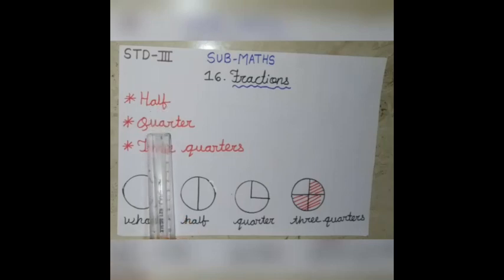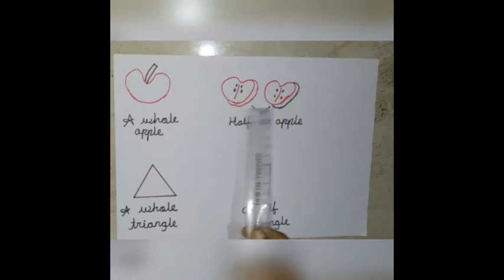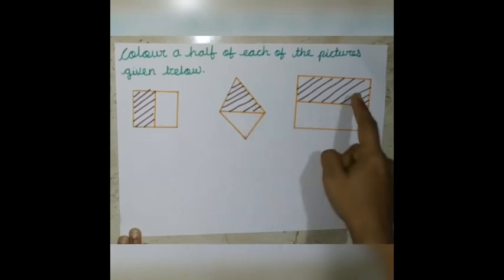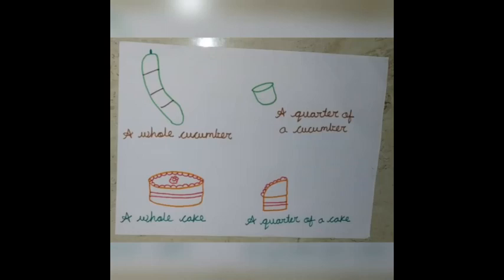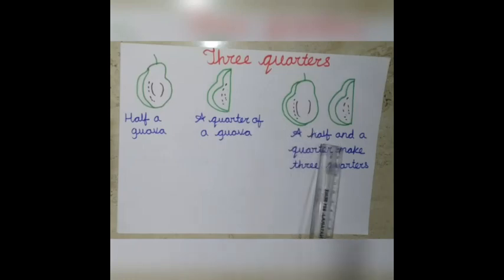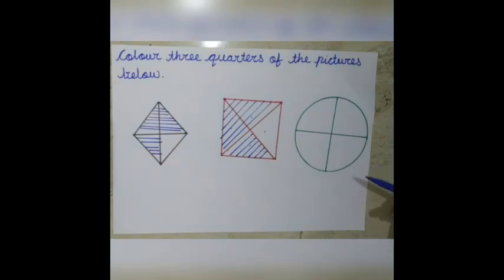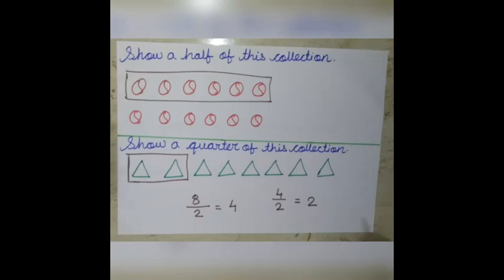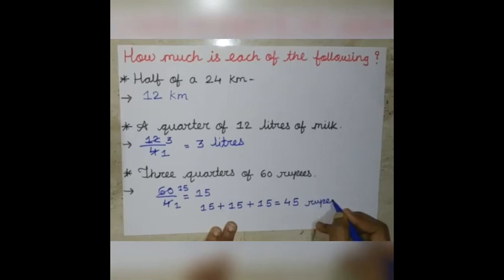Std III (Class 3) / Maharashtra Board / Maths / Fractions